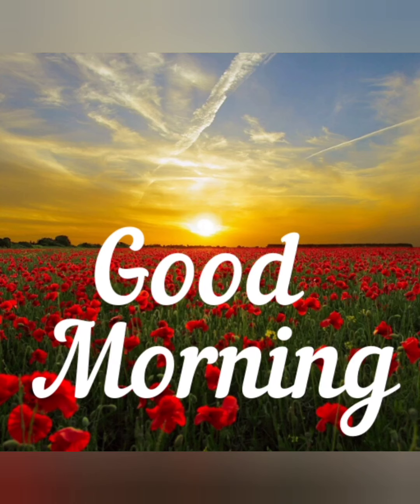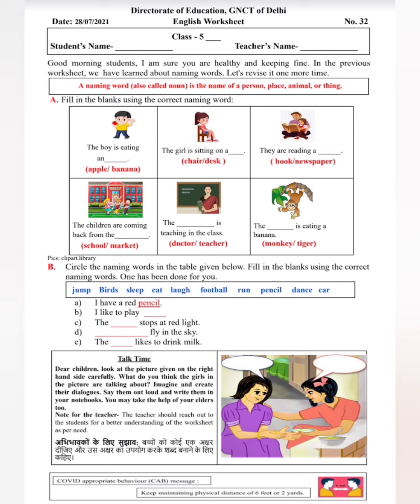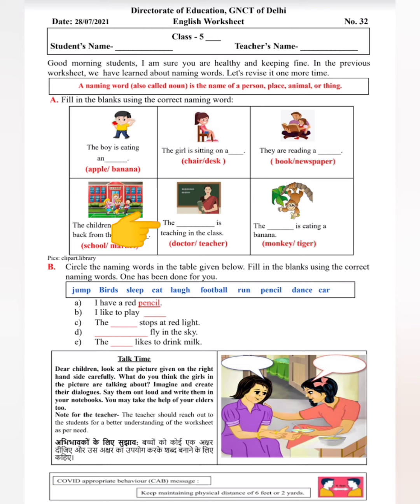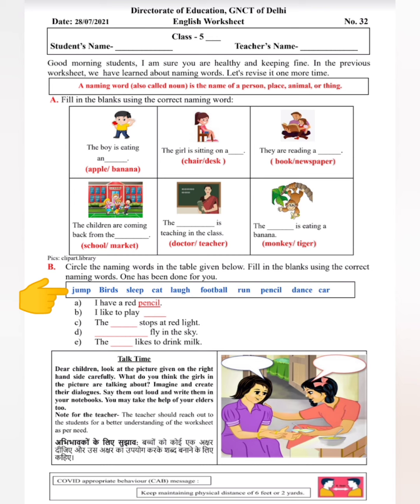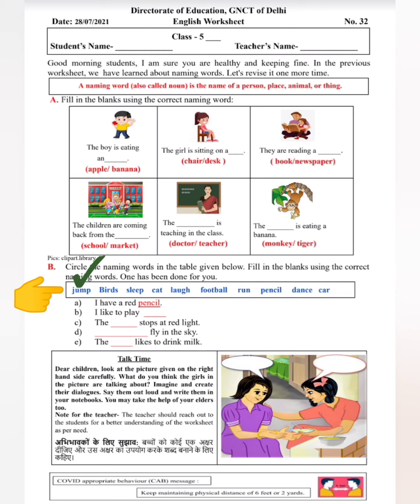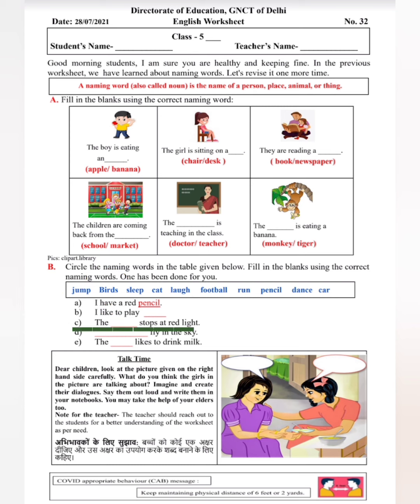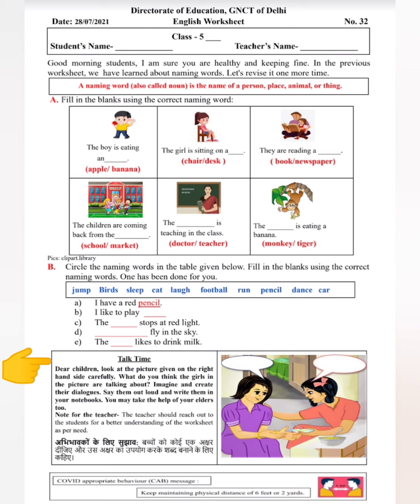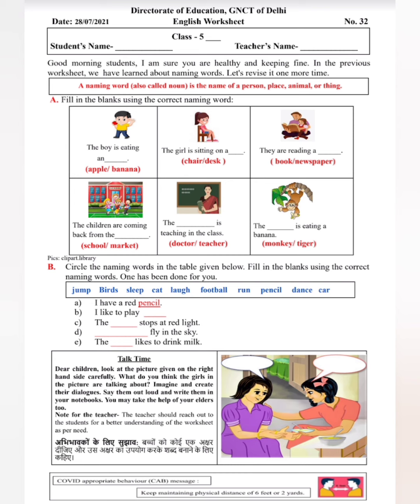DOE WORKSHEET NO.32 CLASS 5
Revising NAMING WORDS and their uses.